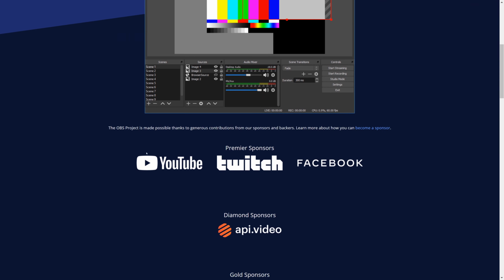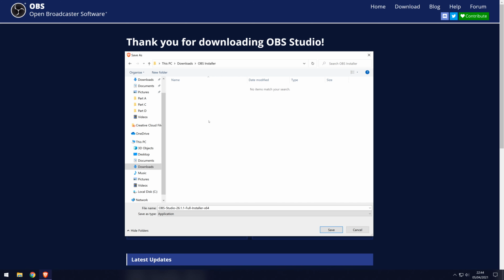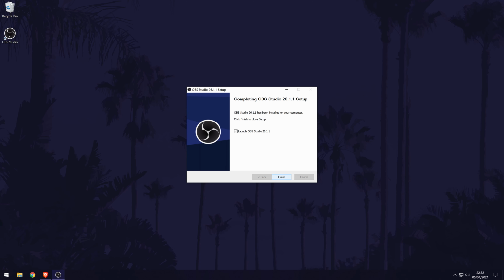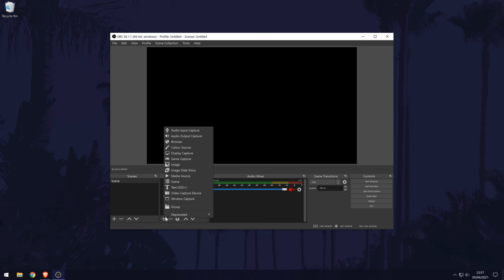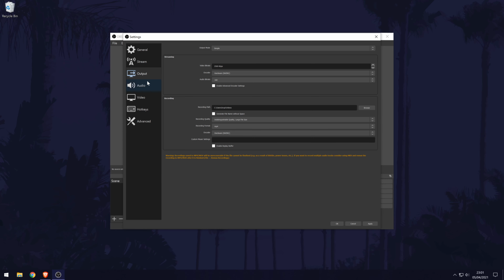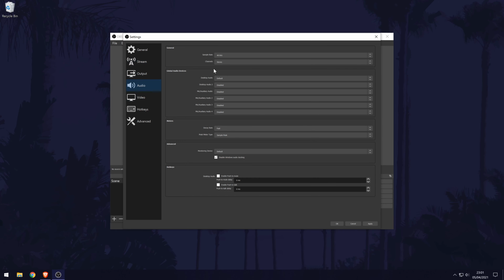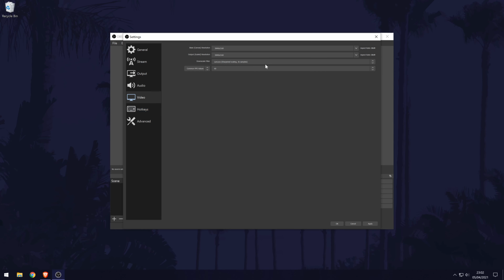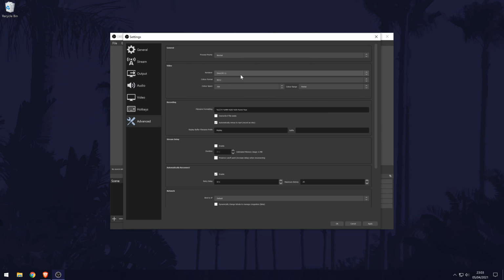How to Install & Set Up OBS on a Windows 10 PC or Laptop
Want to know how to download, install & set up OBS on a Windows 10 PC or laptop? This video will show you how to set up OBS on Windows 10. This OBS set up tutorial for beginners will show you how to get OBS in Windows 10 and then set up for streaming or set up for recording. I'll have follow up videos showing you how to livestream to Twitch or YouTube in OBS linked below. Hopefully today's video helps show you how to setup OBS in Windows 10.